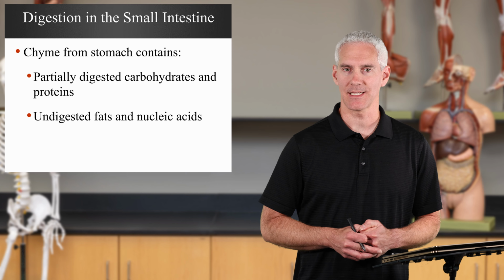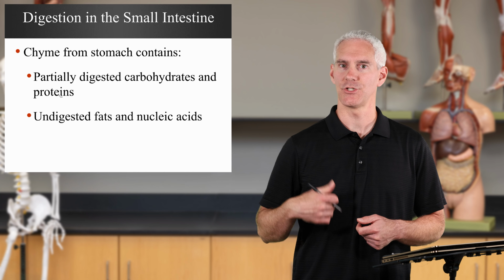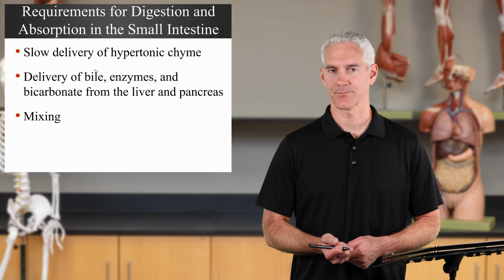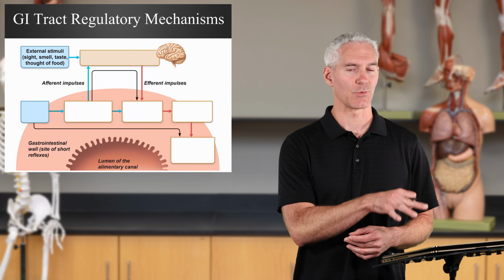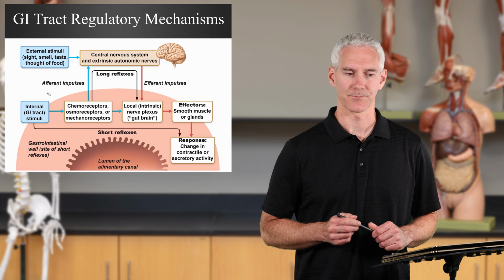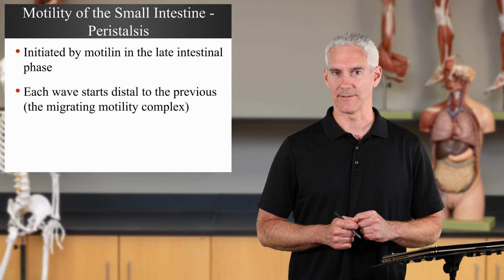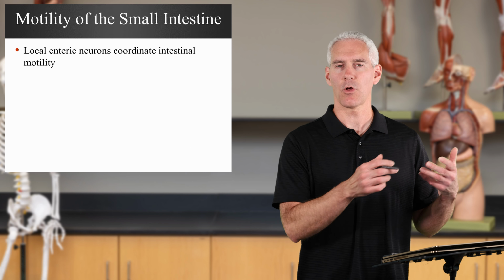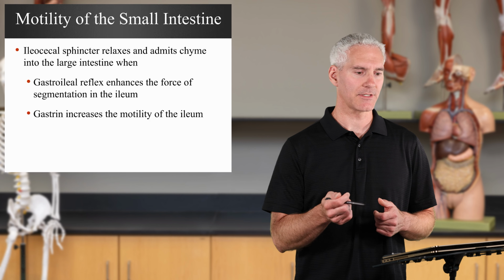Digestion in the Small Intestine (Ch23 Digestive - Slides93-101)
Motility of the small intestines includes both peristalsis and segmentation, how do they differ and what is the purpose of each.